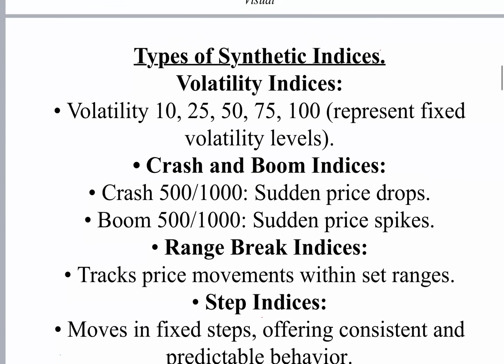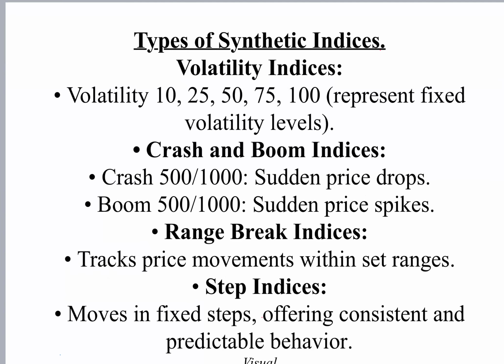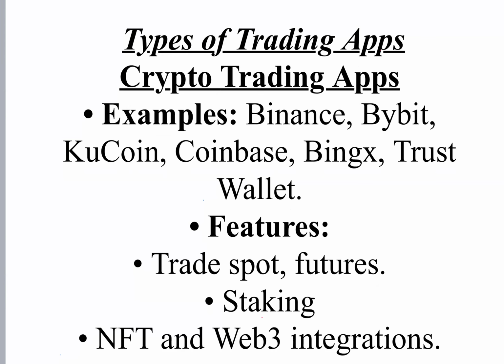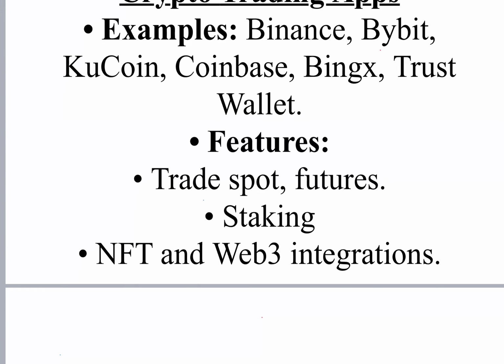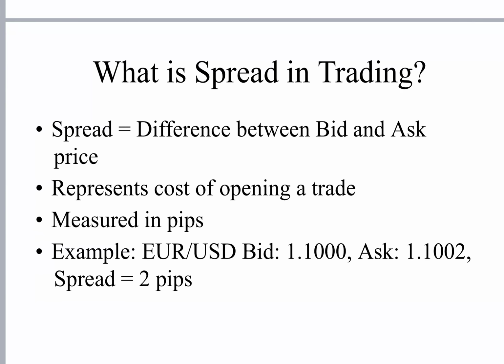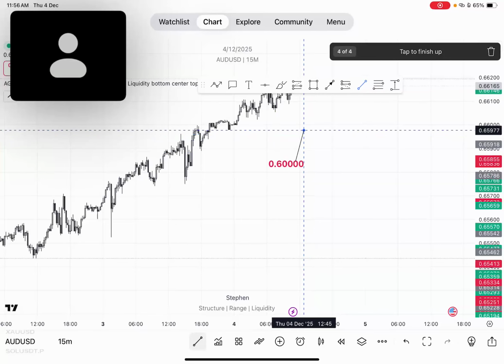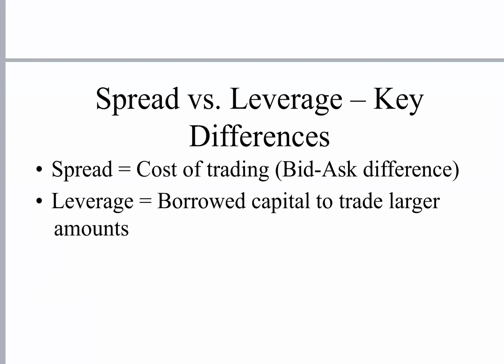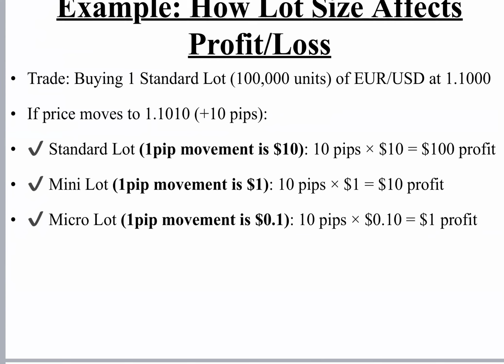TLS 2.5 Sabii gal Basic Class: Introduction to Synthetics